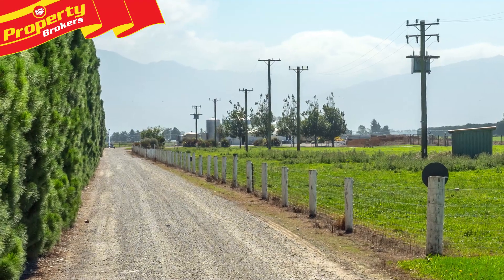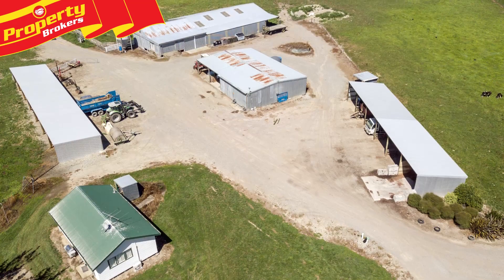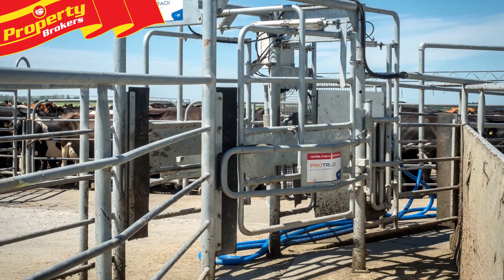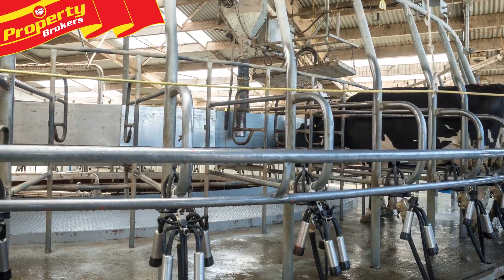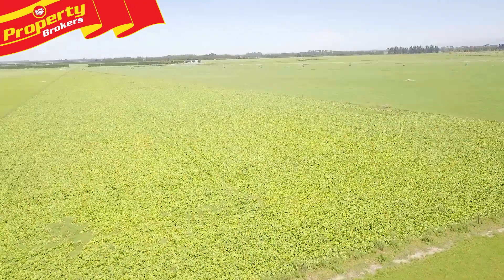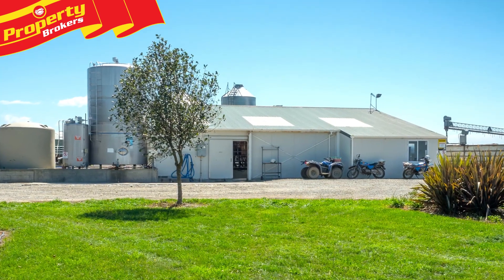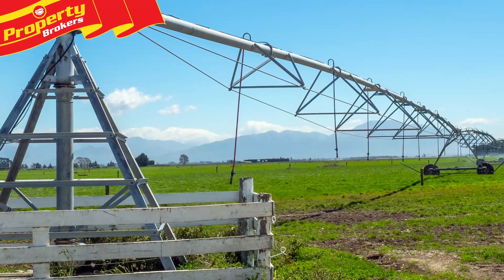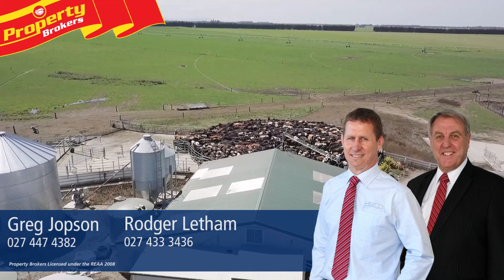2264 Thompsons Track, Ashburton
225 HECTARES BUY QUALITY - LAURISTON DAIRY

As the saying goes - buy quality, it will never let you down!

2264 Thompsons Track is located mid Plains, 10 to 15 minutes drive to Methven and Ashburton, and one hour to Christchurch in the favoured Lauriston District.

This established, well planned dairy platform comes with a reputation for consistent and sustainable production.

This property is currently milking 776 cows, with consent for 925, with a 50 bale rotary, in shed feed system, spray irrigation, and four, very tidy, well presented homes.

A Synlait Gold Plus supplier, this farm features a low cost, reliable Ashburton Lyndhurst Scheme irrigation, plus groundwater consents, and dam storage, providing reliability year round.

There are excellent management systems in place for fertility and pasture production, and the maintenance and overall infrastructure ensures a farm at the top of its game and presentation!

Opportunities of this quality and location do not come available often!

Inspection is highly recommended, so contact Greg or Rodger now to arrange your private viewing.

Greg Jopson at Rodger Letham at Property Brokers, Ashburton. Call Greg anytime on 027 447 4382, or Rodger on 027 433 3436.